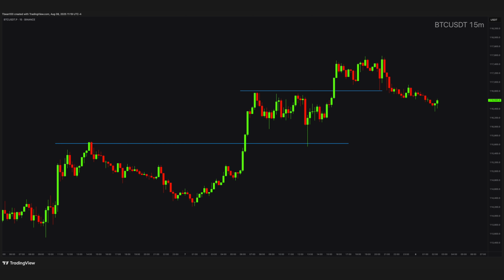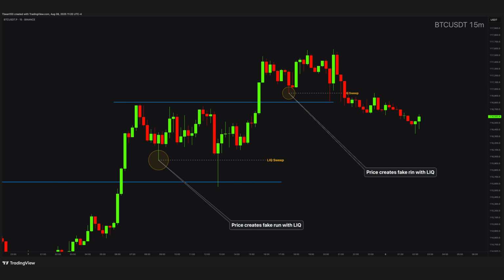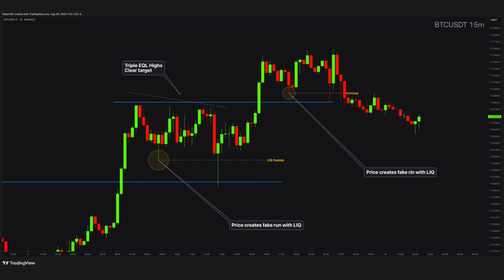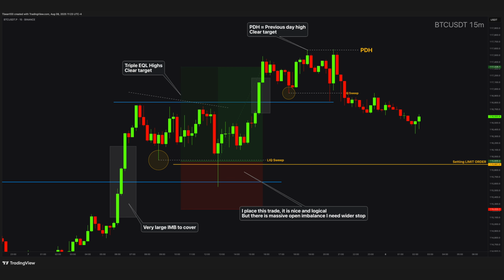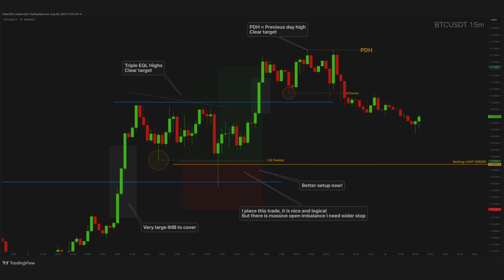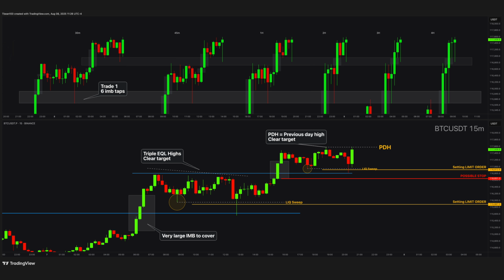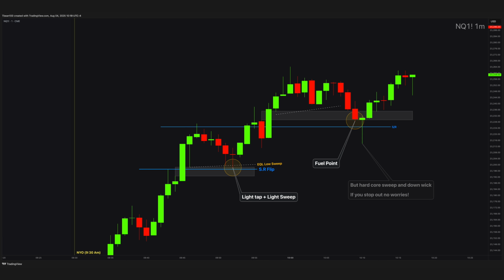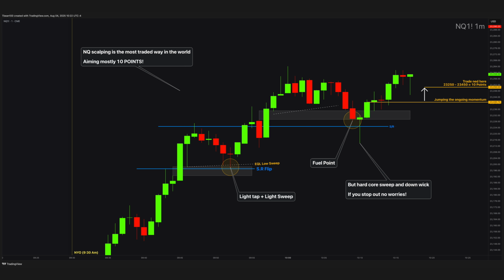A++ Trading Strategy! Stop Missing Trades Ever Again! (Zero to HERO Under 10 Minutes)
✅  Chapters:

00:00 Intro & Disclaimer
00:34 One Concept for LIFE